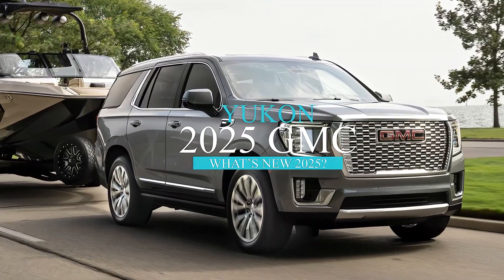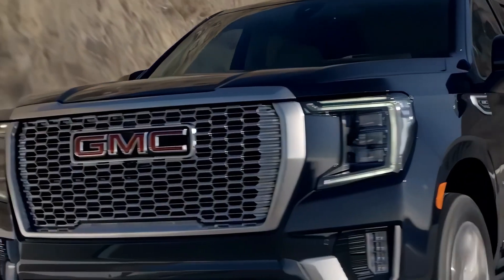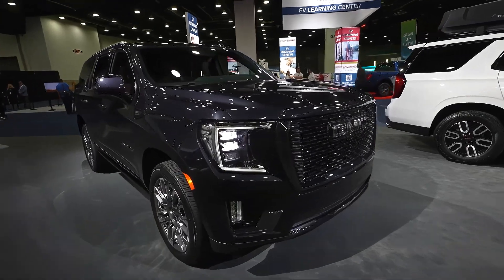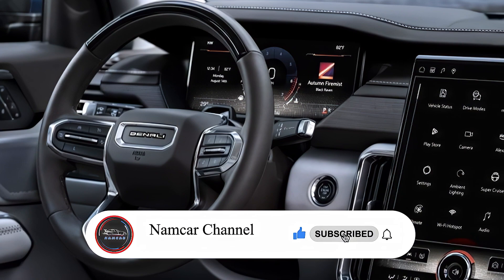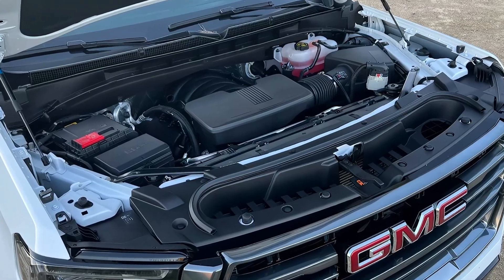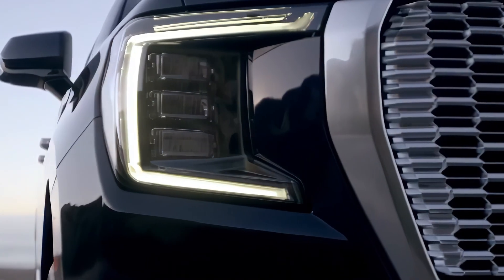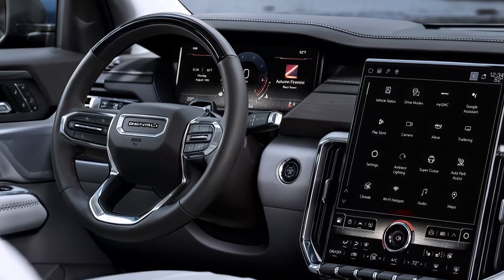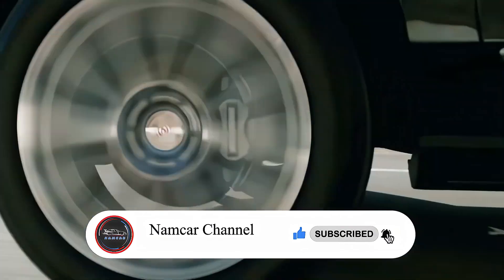2025 GMC YUKON FIRST LOOK: THE ULTIMATE FULL-SIZE SUV | REDESIGN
The 2025 GMC Yukon is more than just a full-size SUV. It's a statement of luxury, capability, and technology that sets it apart from the competition. Whether you choose the standard Yukon or the extended Yukon XL, you'll enjoy a spacious and refined cabin, a powerful and efficient engine lineup, and a host of advanced features that make every drive more enjoyable.

The 2025 GMC Yukon has been refreshed with a new exterior design that showcases GMC's signature C-shaped LED headlights, a bold grille, and a sculpted body. The Yukon also offers several trim levels to suit your personal style, including the upscale Denali, the off-road-ready AT4, and the exclusive Denali Ultimate.

Inside, the 2025 GMC Yukon offers seating for up to nine passengers, with ample legroom and cargo space. The Yukon also features premium materials, such as leather, wood, and metal, that create a luxurious atmosphere. The Yukon also boasts a 12.6-inch touchscreen infotainment system with wireless Apple CarPlay and Android Auto, a 15-inch head-up display, a rear-seat entertainment system with dual 12.6-inch screens, and a Bose Centerpoint surround sound system.

The 2025 GMC Yukon is also equipped with cutting-edge technology that enhances your safety, convenience, and connectivity. The Yukon features 5G network connectivity that enables faster data speeds, enhanced navigation, and seamless integration with your smart devices. The Yukon also offers a range of driver-assist features, such as adaptive cruise control, lane keep assist, blind spot monitoring, rear cross traffic alert, and automatic emergency braking.

Under the hood, the 2025 GMC Yukon offers three engine options: a 5.3-liter V8 with 355 horsepower and 383 lb-ft of torque, a 6.2-liter V8 with 420 horsepower and 460 lb-ft of torque, and a 3.0-liter turbodiesel with 277 horsepower and 460 lb-ft of torque. All engines are paired with a 10-speed automatic transmission and either rear-wheel drive or four-wheel drive. The Yukon also offers an adaptive air suspension that adjusts the ride height and comfort according to the road conditions.

The 2025 GMC Yukon is the ultimate full-size SUV that delivers on every level. If you're looking for a vehicle that combines luxury, capability, and technology in a stunning package, look no further than the 2025 GMC Yukon.